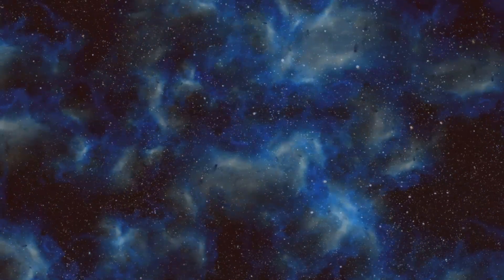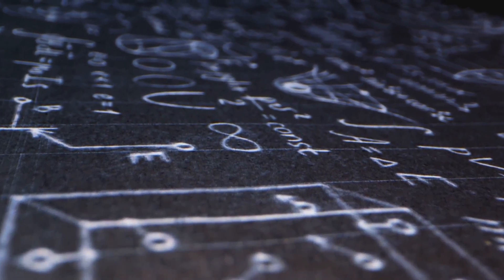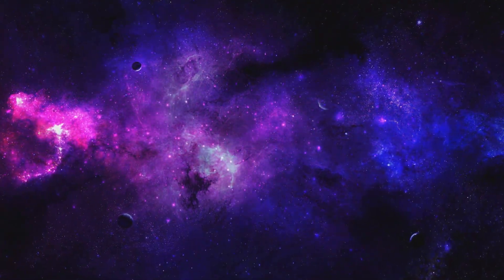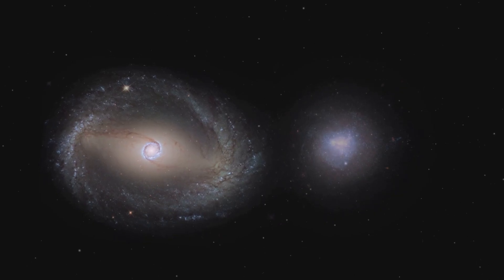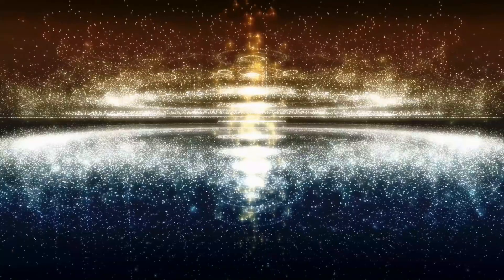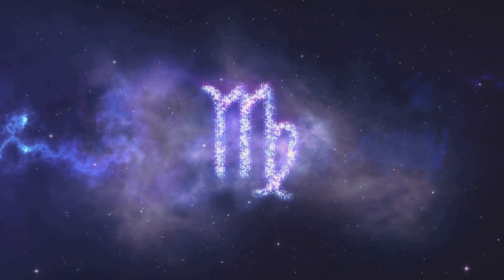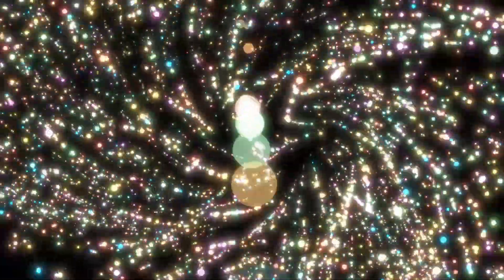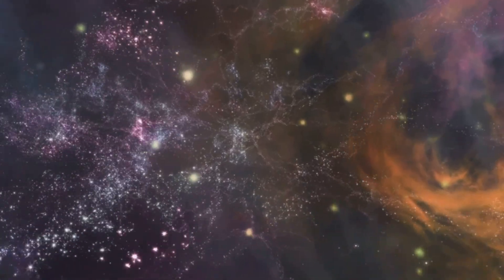How Did Nothing Exist Before the Big Bang?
What existed before the beginning of the universe? For generations, the story of our cosmos began with the Big Bang theory. Physics has begun to peer beyond that wall to understand more about the origin of the universe and cosmology.